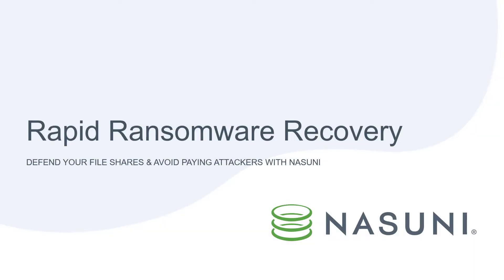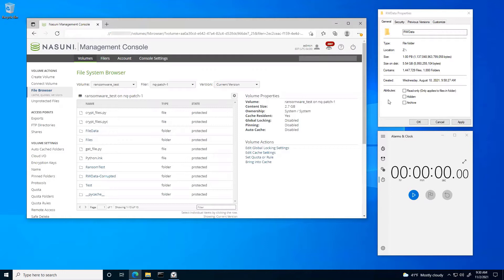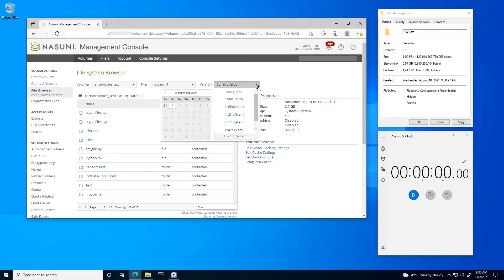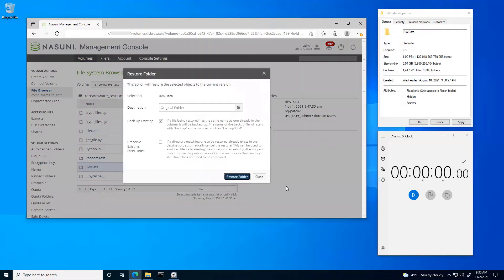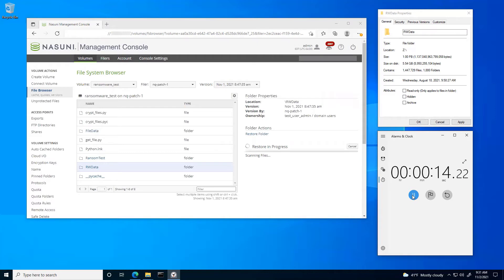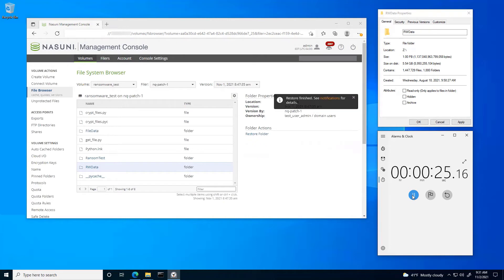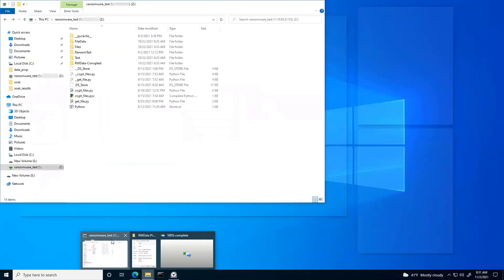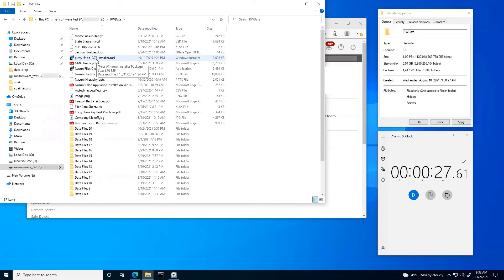Demo: Recovering over 1 million files in under a minute with Nasuni Rapid Ransomware Recovery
This 2-minute demo shows how simple and fast it is to recover over 1 million files in under a minute with Nasuni Rapid Ransomware Recovery capabilities.

When a ransomware attack takes place, the clock starts ticking on your ability to detect it, stop it, and restore your files. With traditional backup solutions, this can take hours, even days. Not with Nasuni. Recovery can begin within minutes of stopping an attack. Best of all, you can recover to a time within minutes of the start of the attack, minimizing the impact on user productivity.